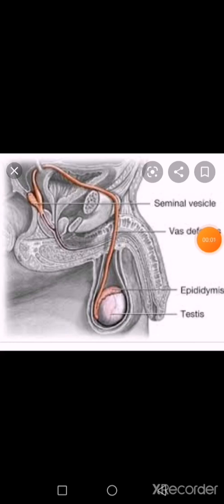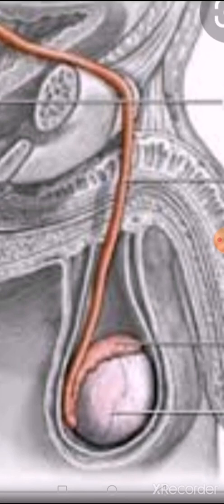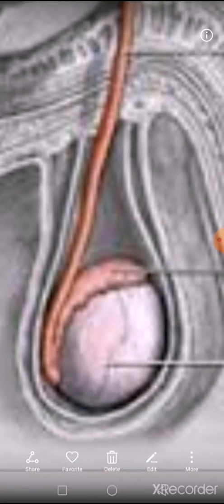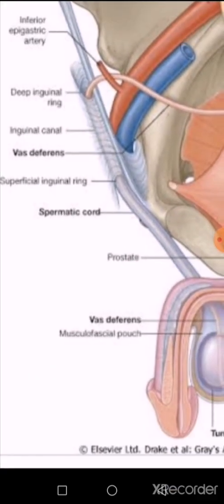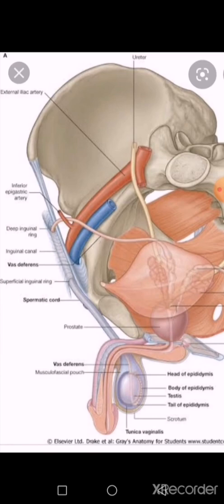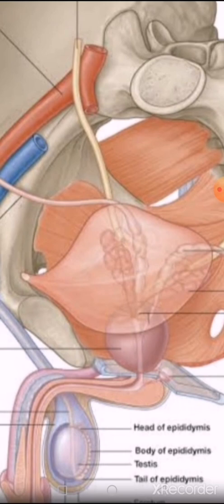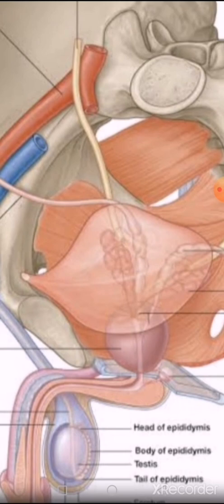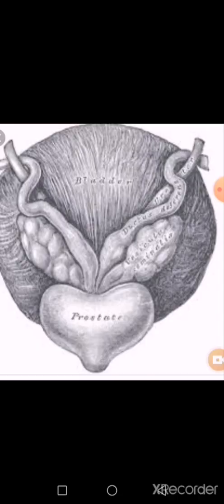Anatomy of Ductus Deferens